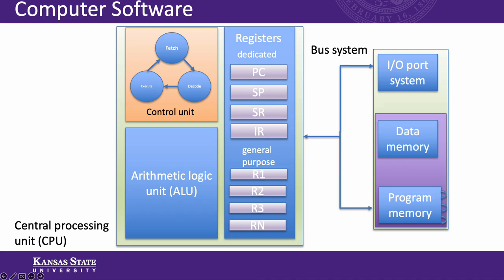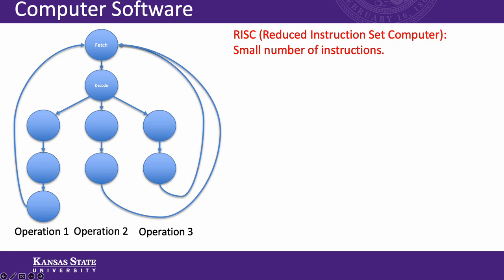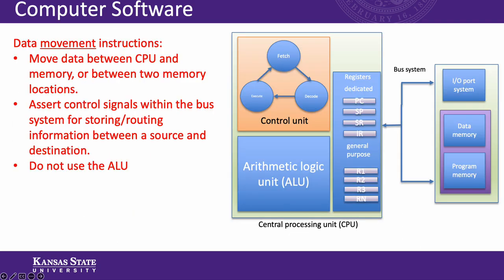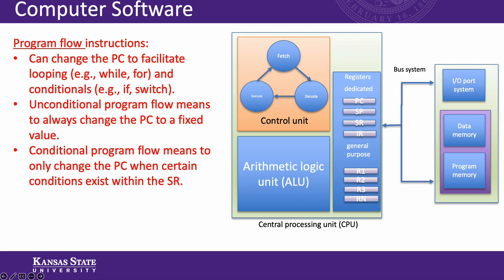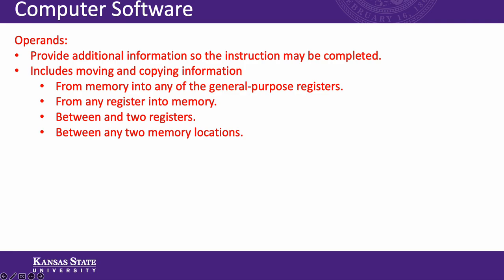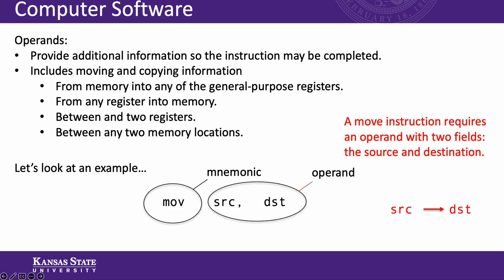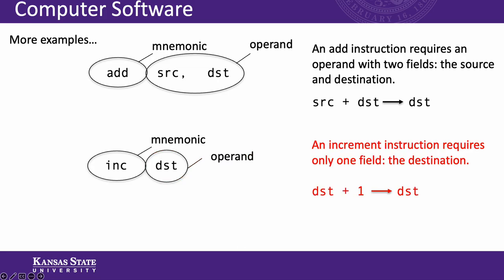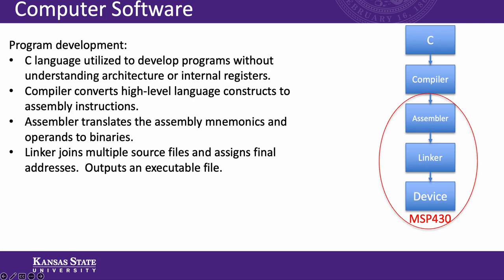1-3 Computer Software